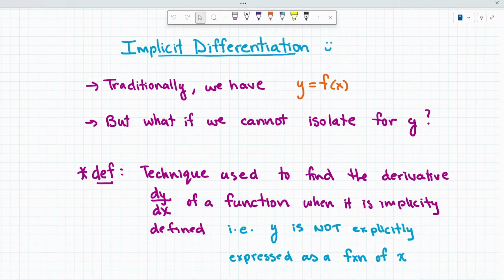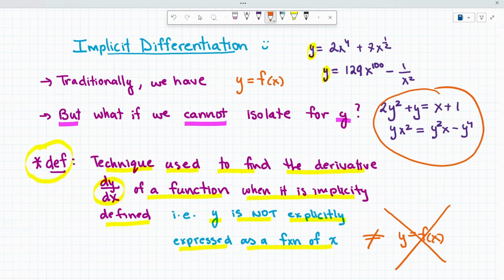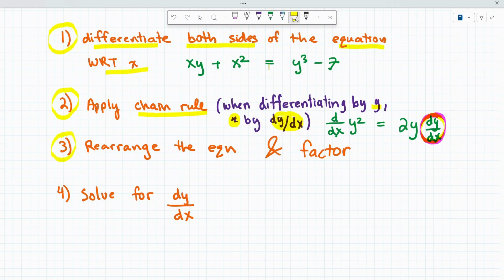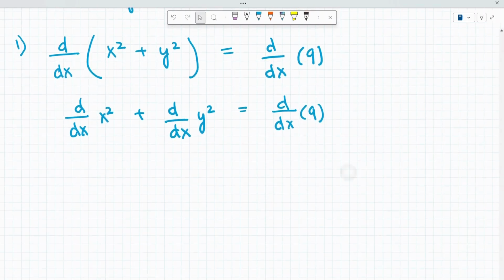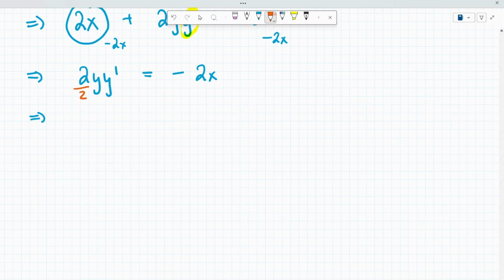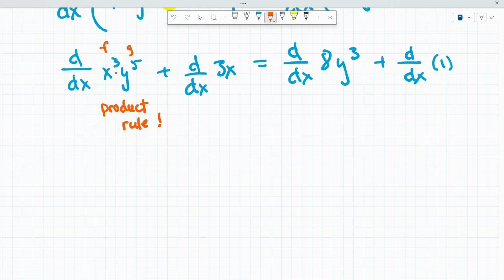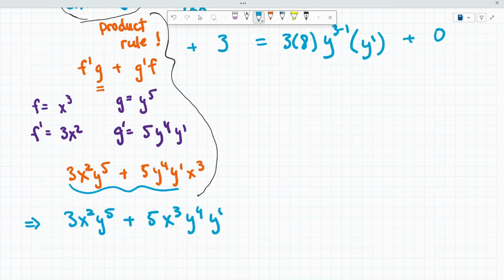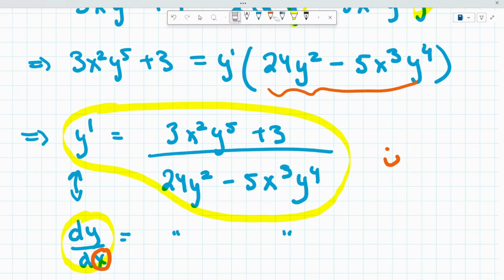Implicit Differentiation in Minutes! What are Implicit Derivatives? How to Find?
Want to learn how to do implicit differentiation quickly and easily? In this video, I break down implicit differentiation rules step by step, making it simple and easy to understand! Whether you're learning calculus for high school, university, or machine learning, these fundamental rules for implicit differentiation will help you solve problems with confidence. This complete crash course on implicit differentiation will make the mathematical concepts click in just one session! 🚀

Key Moments
00:12 Why do we use Implicit Differentiation?
02:09 Implicit Differentiation Definition
03:35 Implicit Differentiation Calculation Steps
09:14 Using Power Rule and Implicit Differentiation
09:53 Using Chain Rule and Implicit Differentiation
06:42 Example 1) Find the derivative implicitly of x^2 + y^2 = 9
13:45 Example 2) Find the derivative implicitly of (x^3)(y^5) + 3x = 8y^3 +1
18:42 Factoring and Isolating the Equation to find dy/dx

🔍 In this video, you’ll learn:
✅ What implicit differentiation is and how it differs from regular (explicit) differentiation.
✅ Why it's necessary—especially for equations where y and x are mixed together and can't be separated.
✅ The exact steps to solve any implicit differentiation problem:

1) Differentiate both sides of the equation
2) Use the chain rule when differentiating any term involving y
3) Collect all the dy/dx (or y') terms
4) Factor and isolate y' to solve

🔍 Examples covered:
📌 Example 1: Differentiate the equation of a circle with radius 3
📌 Example 2: A complex equation with multiple x and y terms (varied powers, products, and sums)

💡 Applications of Implicit Differentiation:
🔹 Used in calculus, differential equations, and related rates
🔹 Essential for modeling curves like circles, ellipses, or any non-function relations
🔹 Commonly appears in physics, engineering, machine learning, data science, and economics where relationships aren’t always easily separated

🎯 Great for students in:
• Calculus 1 and 2
• AP Calculus AB/BC
• IB Math
• University STEM courses
• Machine Learning, Data Science, Engineering

🧠 Learn the theory, master the steps, and walk away with full confidence!

📢Be sure to checkout the full derivatives playlist here to ace your math and calculus exam!

This video is a math lecture about implicit differentiation as part of my math series about calculus and derivatives.